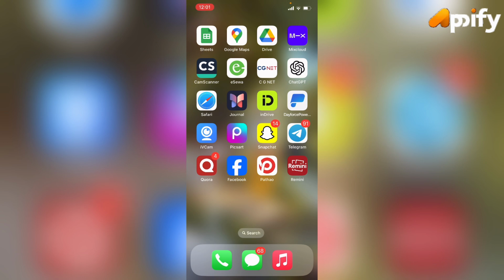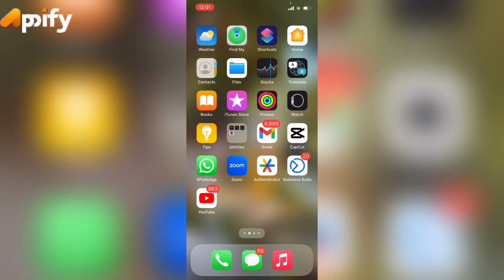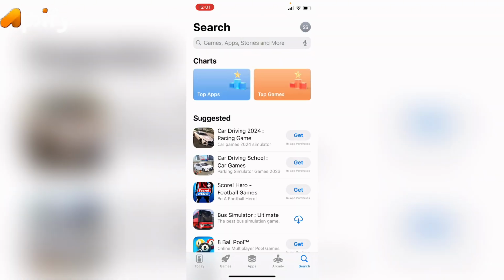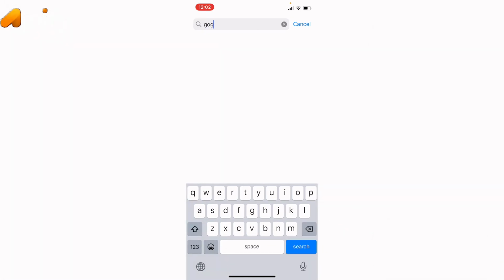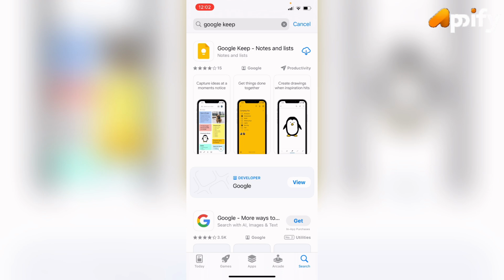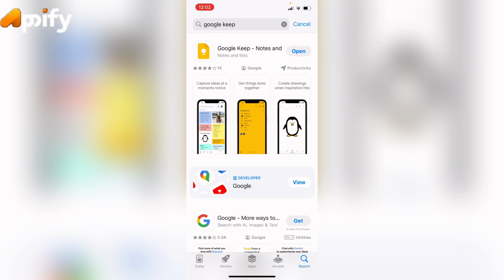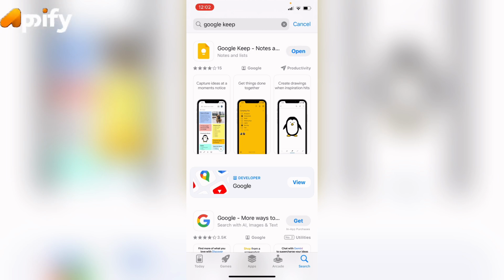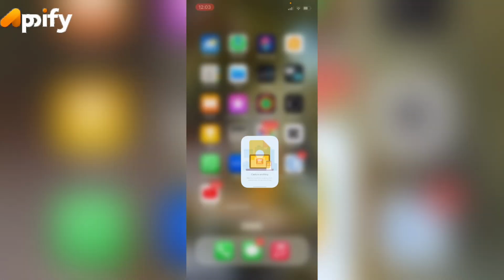How to Download Google Keep Notes on Mobile Devices (2024) | Download Google Keep in Phone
Looking to save your Google Keep notes as files on your mobile device? Learn how to download Google Keep notes in 2024. Discover the best methods to export your notes, whether it’s for backup or offline access.